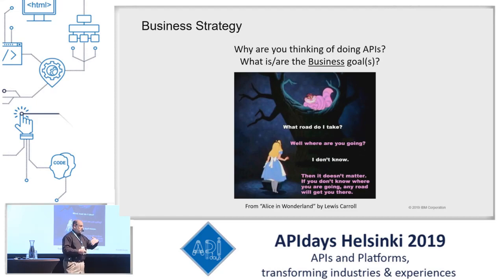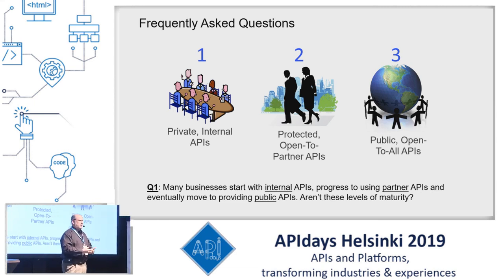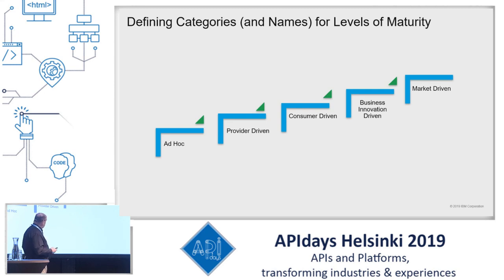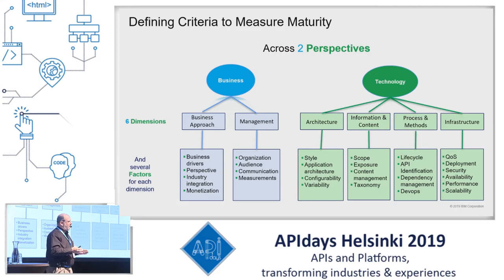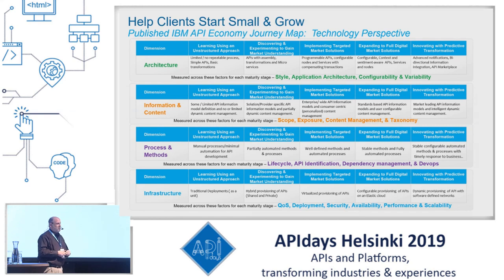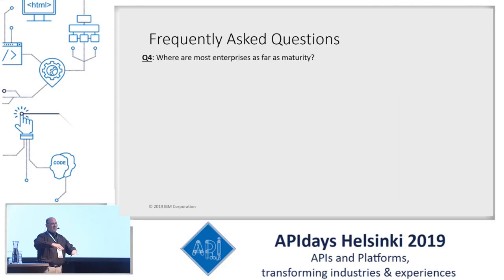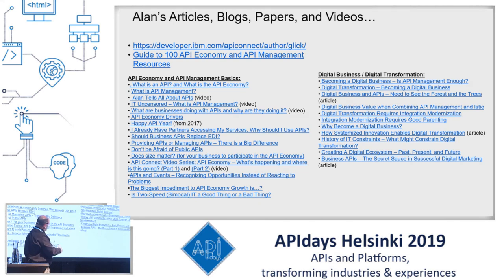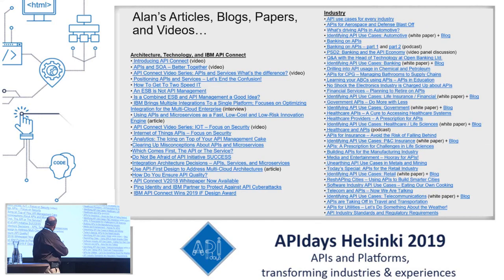API Economy Journey Map, Alan Glickenhouse, IBM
APIdays Helsinki 2019: APIs and Platforms - Transforming Industries and Experiences

API Economy Journey Map
Alan Glickenhouse, IBM